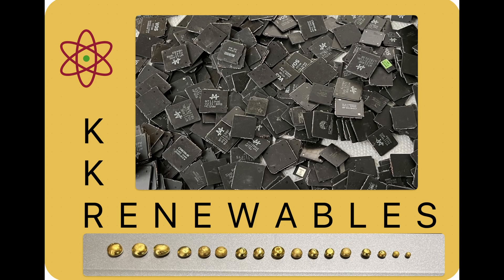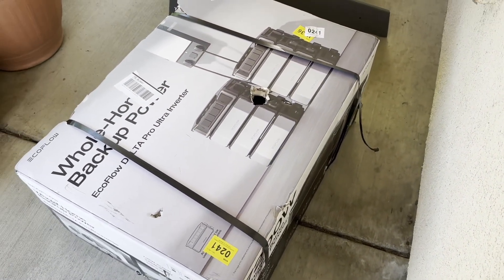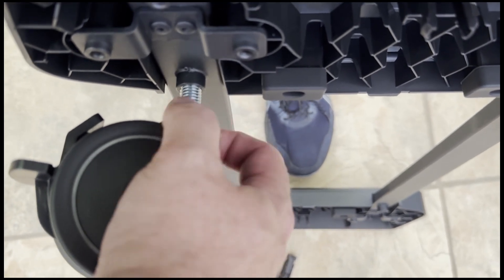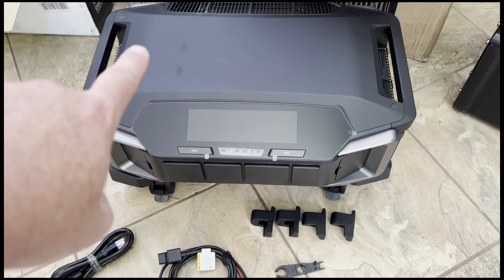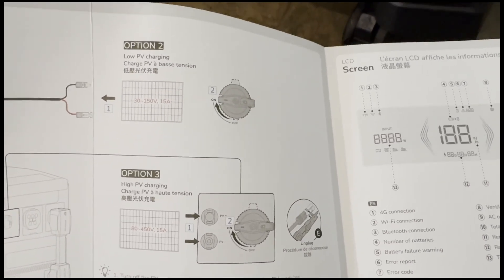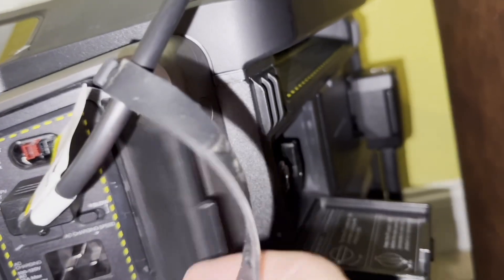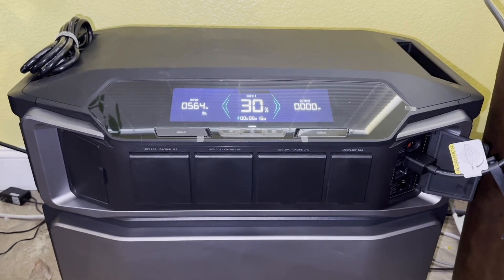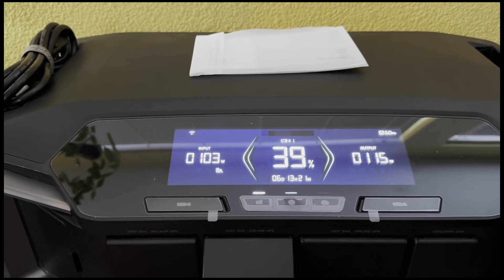EcoFlow Delta Pro Ultra unboxing and initial setup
I just purchased the EcoFlow Delta Pro Ultra to protect KKRRenewable’s studio from power outages.  Sometimes we have outages of a couple days and it’s nice to be able to continue to work on depopulating, scraping, Gold Recovery, and content creating.  This beast of a Solar Power Generator will definitely keep us productive through unexpected power outages.

This video is an unboxing of the EcoFlow Delta Pro Ultra.  It is the first of many videos, I’m sure.  I plan to provide an in-depth review of the smart phone app, as well as share charge/discharge and sustainability videos in the future.